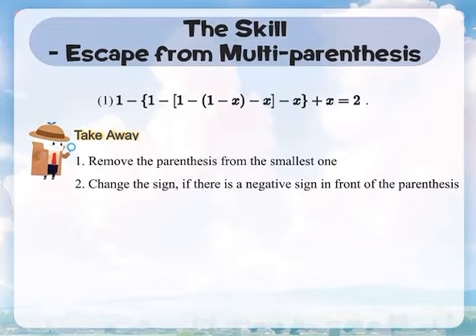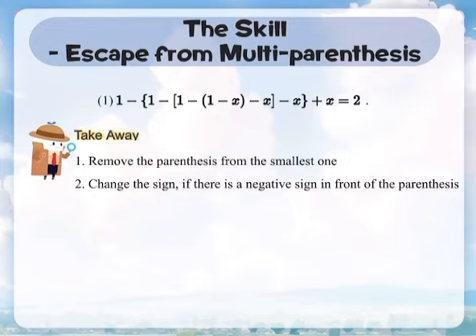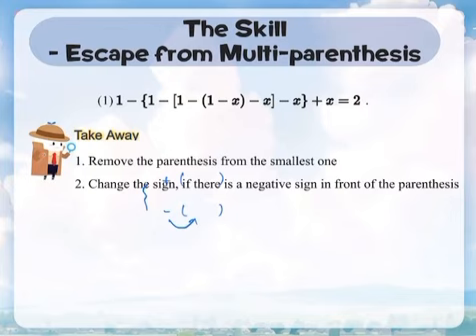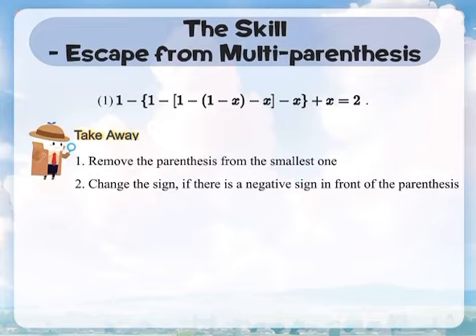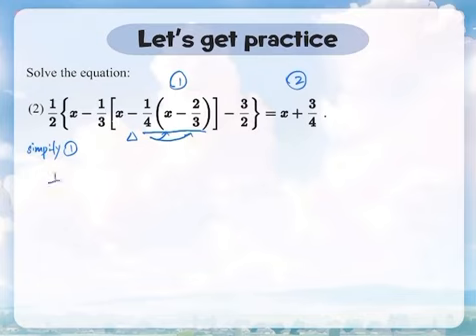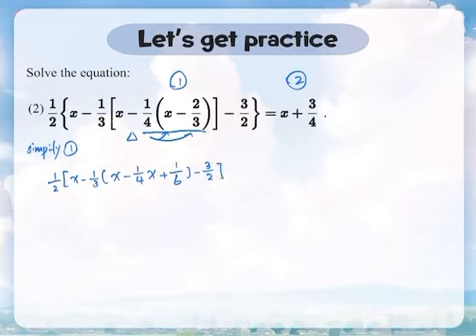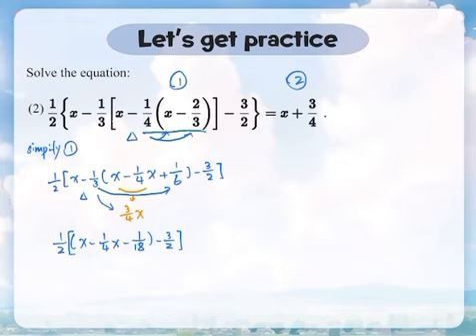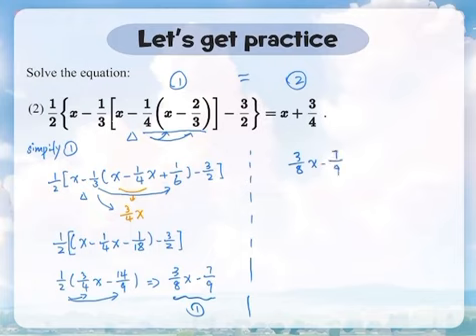🌷7年级解方程，遇到多重括号不用愁！去括号大法帮你捋清楚